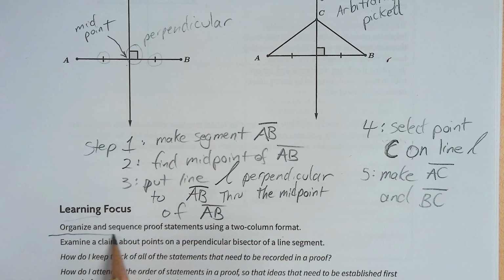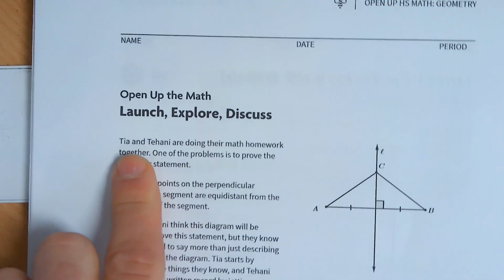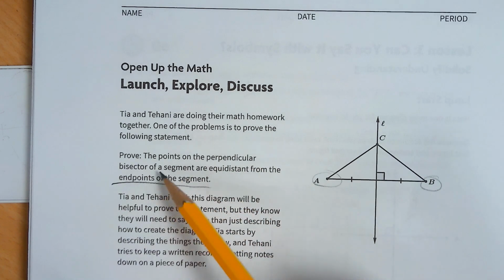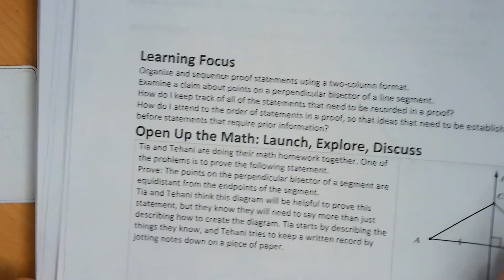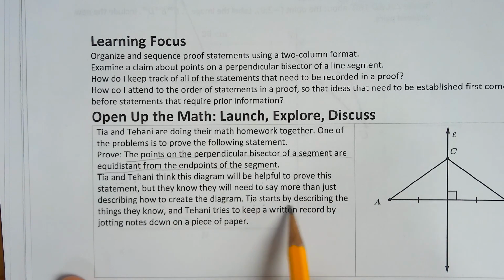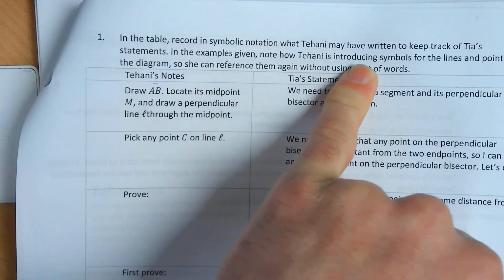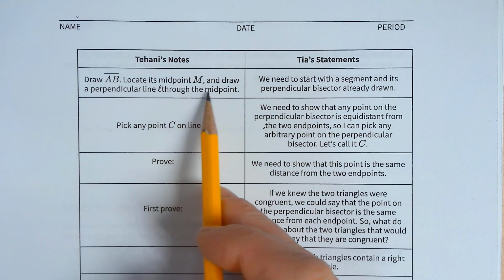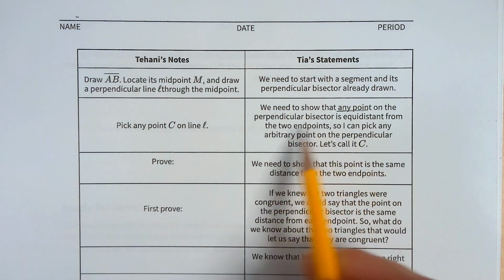L3.3 Unit 3 Lesson 3 Part 1